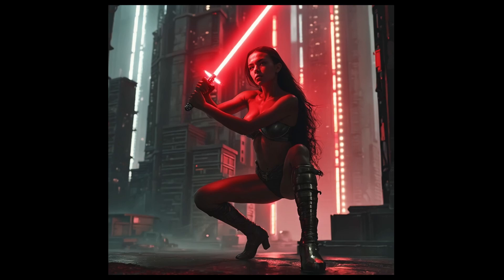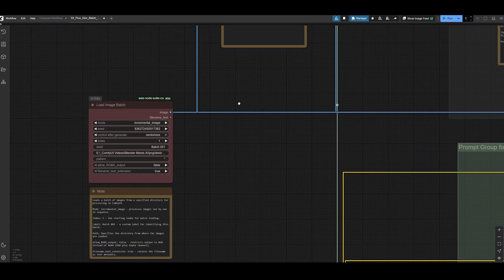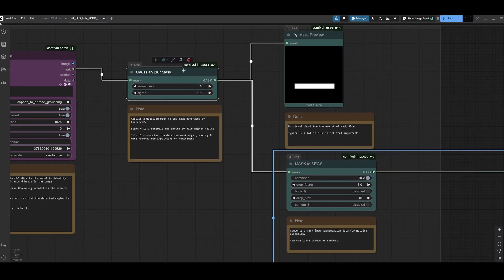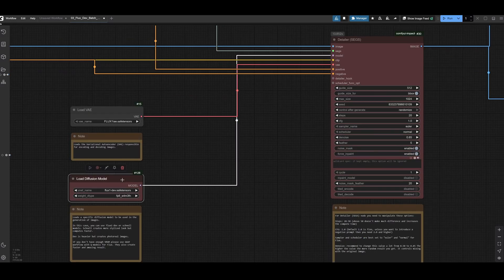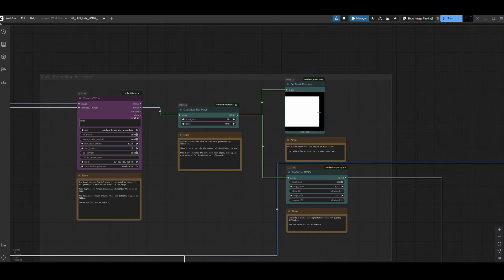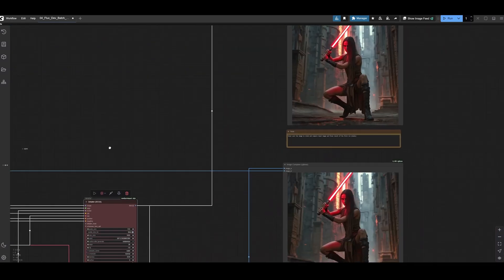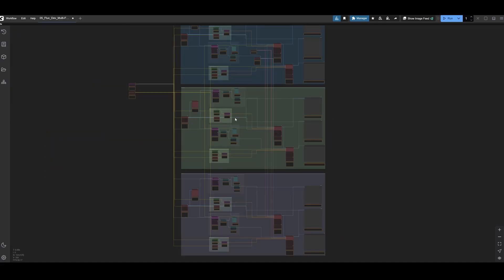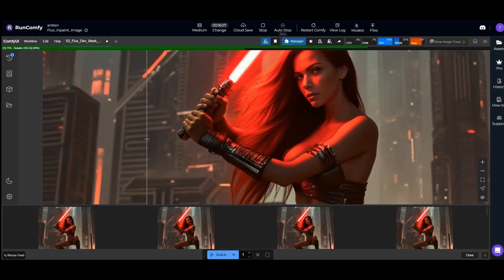Auto-Fix AI-Generated Face & Hand Glitches | ComfyUI Guide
🛠️ Fix AI Faces & Hands at Scale with ComfyUI + Flux
In this video, I show how to automatically correct faces and hands in hundreds of AI-generated images using an advanced Flux setup in ComfyUI. You’ll see both local and cloud-based workflows—including a cloud option that works even without a powerful PC.

⚙️ You’ll Learn:
* How to batch-fix fingers and faces using segmentation and detailing
* How to chain multiple workflows for layered, refined edits
* Tips for avoiding GPU memory issues
* Why re-running the process improves results
* How to run it all on the cloud with RunComfy

🖥️ **Minimum GPU:** 12GB VRAM or use cloud option.

⏱️Timestamps:
00:00 – Introduction and Minimum System Requirements
00:23 – Inpainting Workflow on RunComfy
00:50 – Free Beginner-Friendly Intro to ComfyUI
01:17 – Batch Workflow to Auto-Fix Hands
06:20 – Auto-Fix Hands and Faces in Bulk
08:45 – Optional: Multi-Folder Batch Fixing Workflow
09:59 – Outro - Using RunComfy